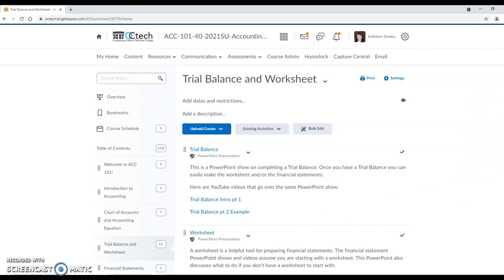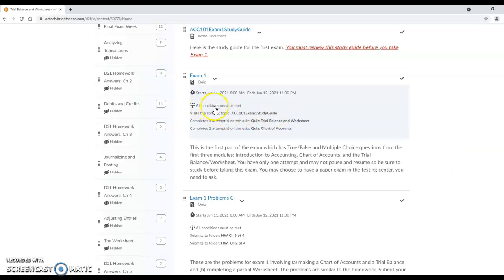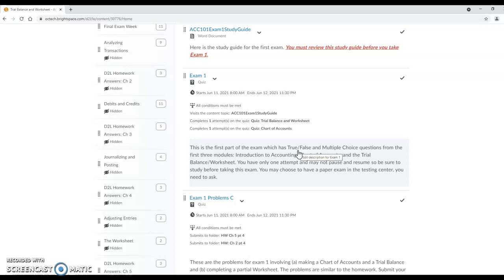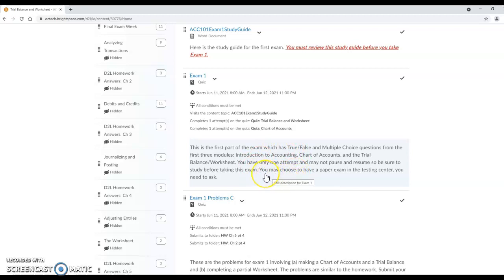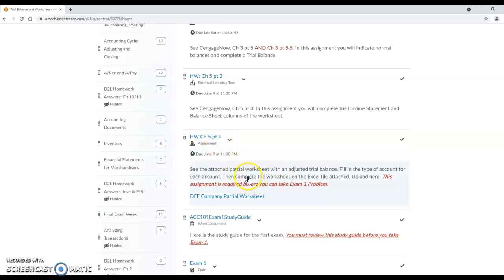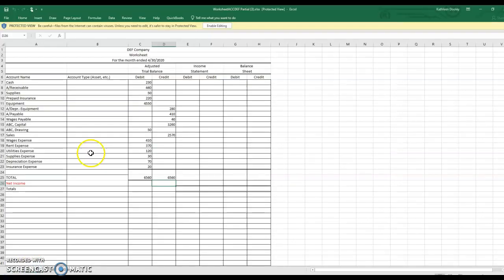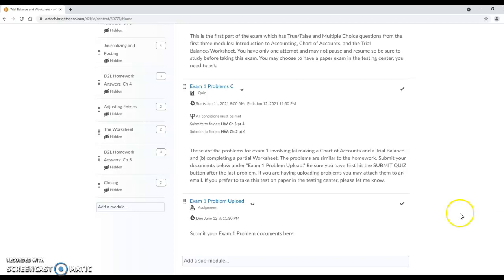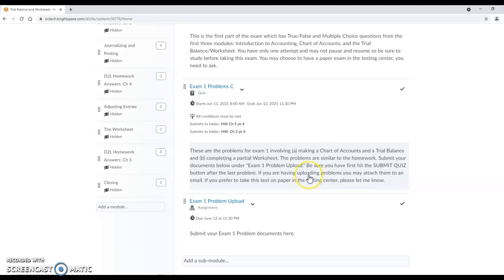ACC 101 Exam 1